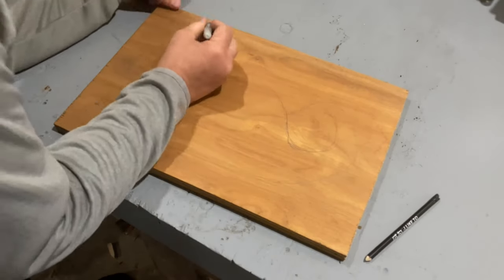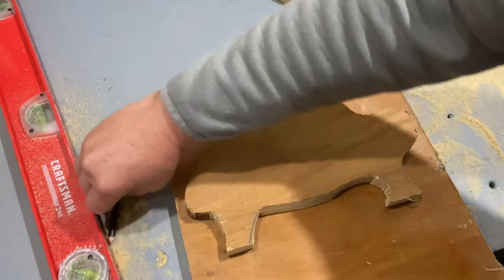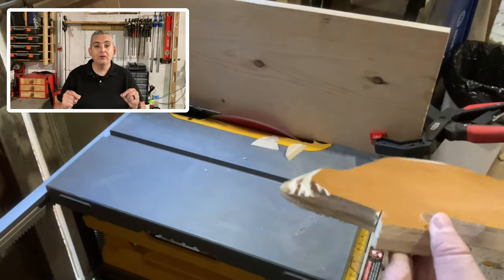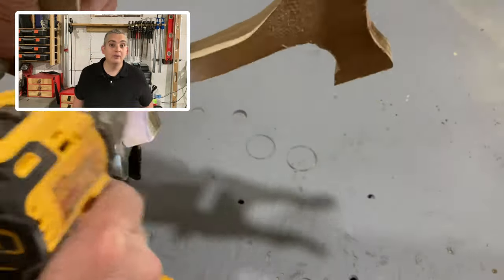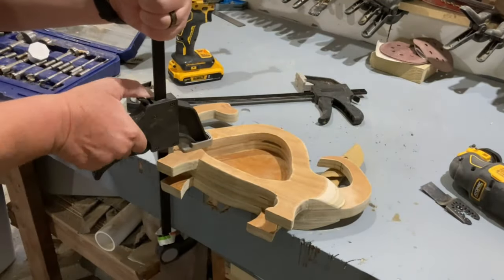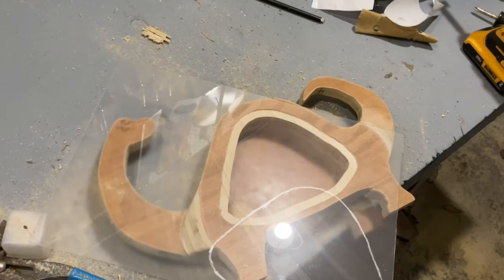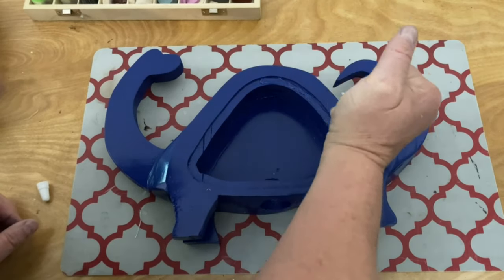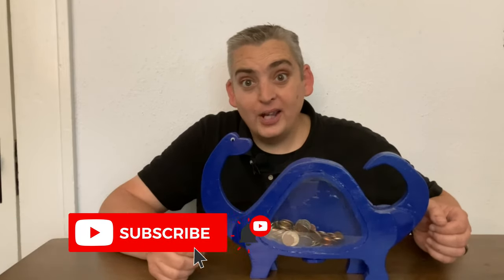How To Make a Dinosaur Coin Bank / Piggy Bank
In this video, we're taking the classic piggy bank or money bank, and add a twist! I originally saw something similar to making a dinosaur shaped piggy bank online and it looked like a fun idea, so I figured I would give it a go. This is a really simple, fun woodworking project and you don't have to make a dinosaur, you can make any shape or size for your own piggy bank that you can think up. We had a lot of fun making this dino coin bank & now my mind is filling with other shaped coin banks I can make!

Plexi Glass